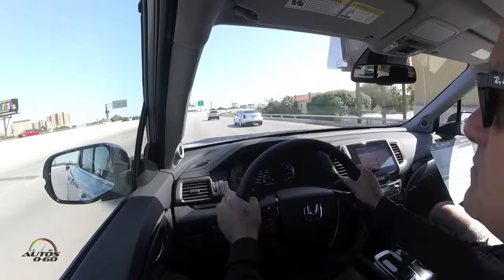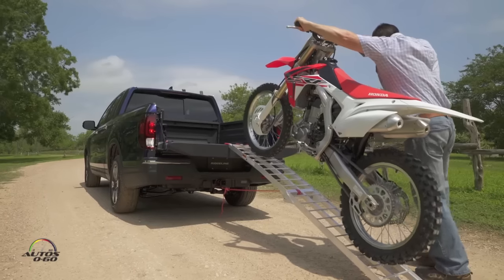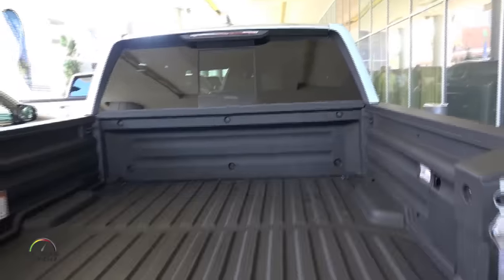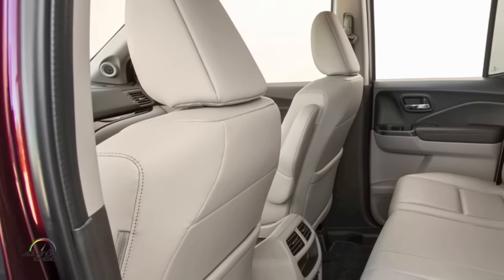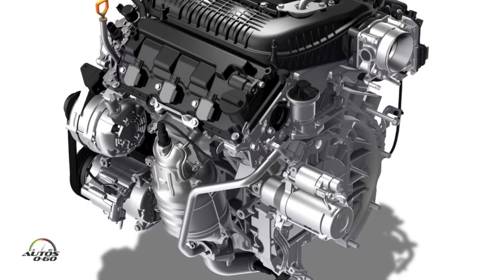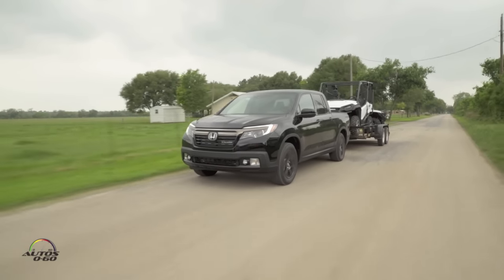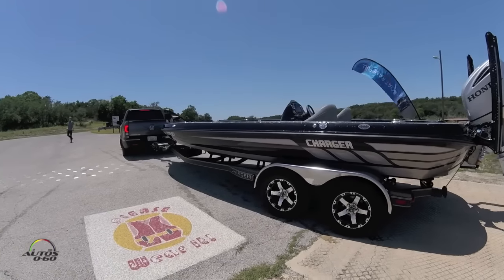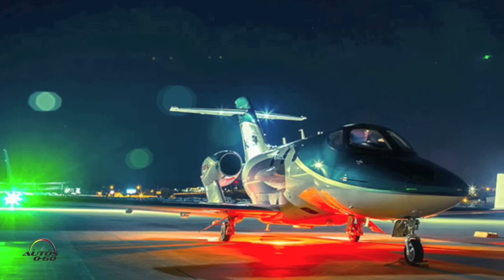2017 Honda Ridgeline with Product Planner, James Jenkins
The 2017 Honda Ridgeline is the second generation of Honda’s innovative midsize pickup truck, redesigned from the ground up to offer both recreational and work users a higher degree of utility and versatility in a modern, rugged and sophisticated midsize pickup with the largest and most flexible cabin in its class; a higher level of confident and refined dynamic performance; and robust cargo-hauling and towing capabilities, including a class-leading maximum 1,584 pound (718.5 kg) payload capacity (varies by trim) and up to 5,000-pound (2,268 kg) towing (RT AWD).

Based on Honda’s Global Light Truck platform – with its highly rigid, aerodynamic and tightly sealed unitized body construction, Advanced Compatibility Engineering™ (ACE™) safety body structure, and fully independent front and rear suspension systems with Amplitude Reactive Dampers – the 2017 Honda Ridgeline offers vastly superior ride comfort and handling precision compared to conventional body-on-frame truck offerings, along with the top-in-class cabin quietness and anticipated collision safety performance.

Combining this new platform with a more powerful and efficient direct-injected 3.5-liter i-VTEC™ V-6 engine, a 6-speed automatic transmission with wider ratio spread, and available new Intelligent Variable Torque Management™ (iVTM-4™) torque-vectoring all-wheel drive – the most advanced AWD technology in the midsize truck class – results in class-leading EPA fuel economy ratings along with superior all-weather traction and handling capability and robust medium-duty off-road performance.